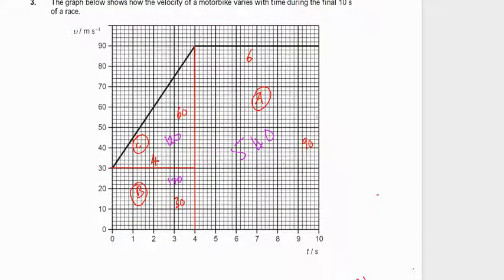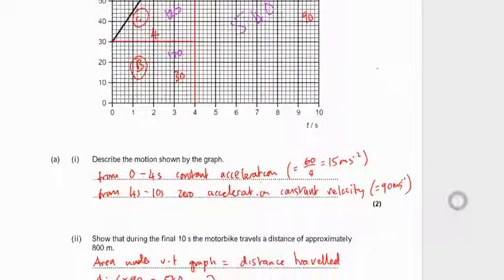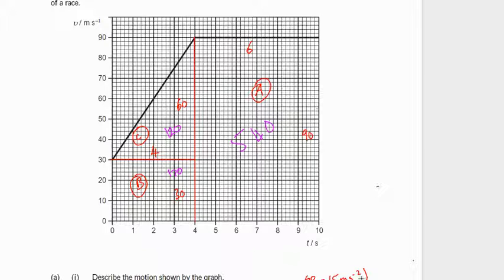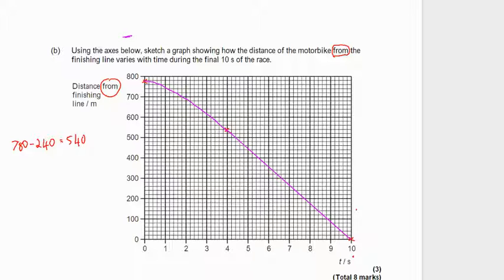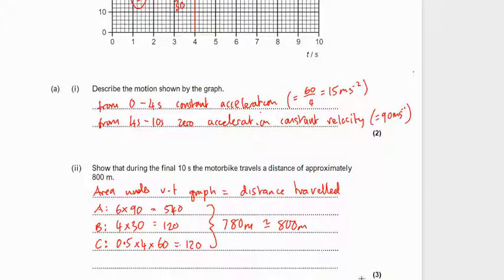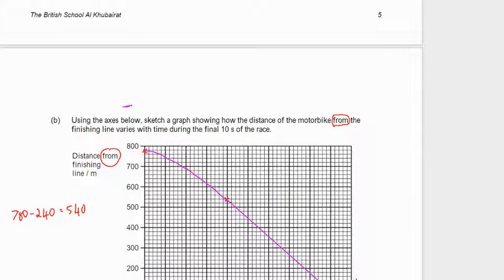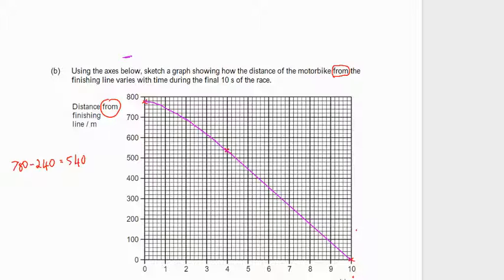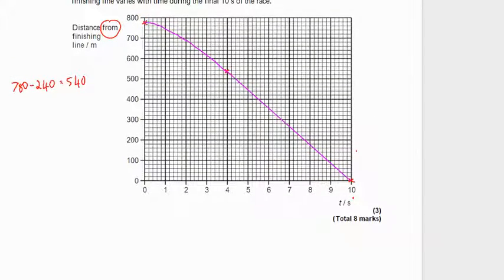Q3 Motion Graphs Homework